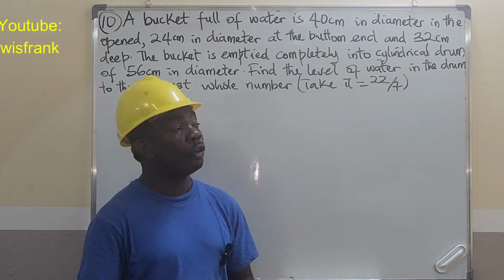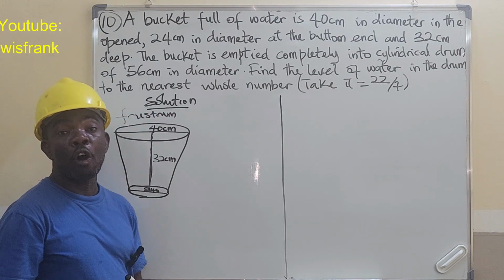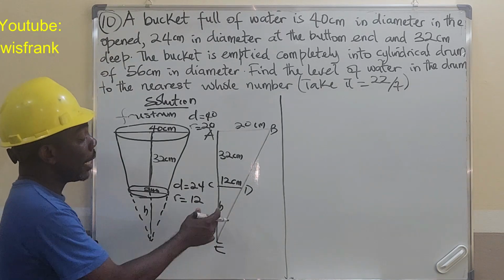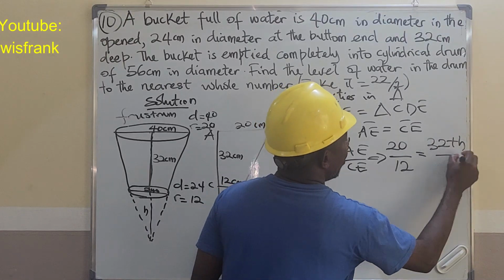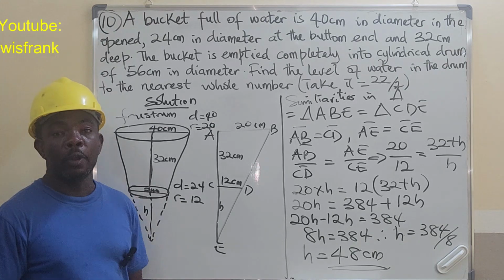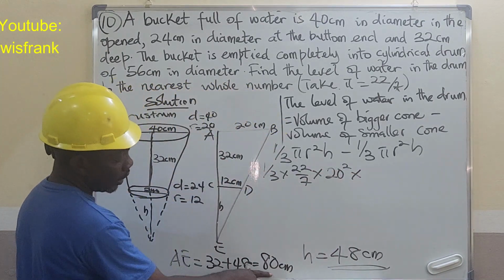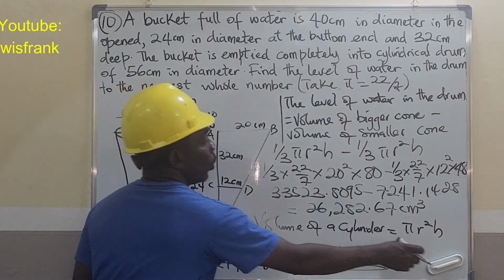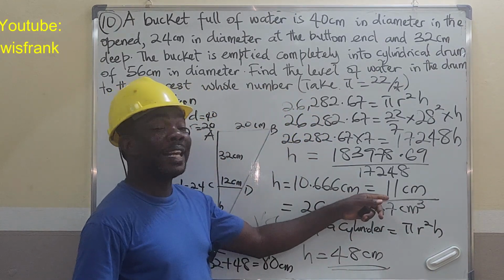NECO 2023 Mathematics: Theory Question 10